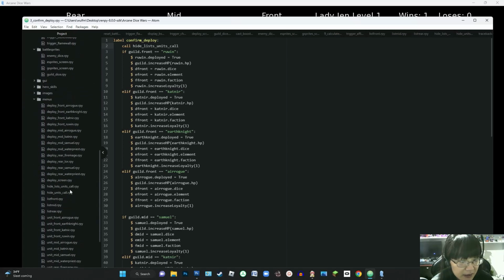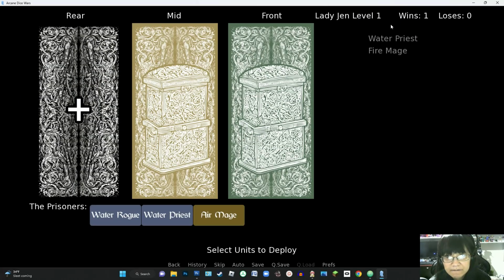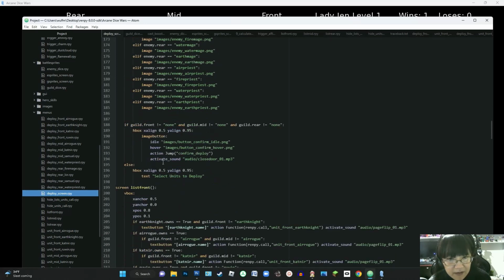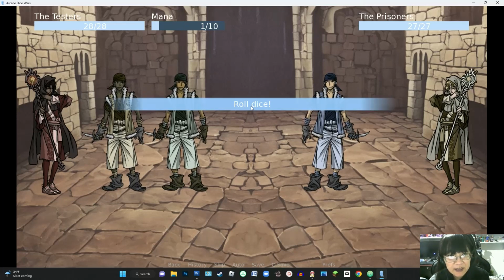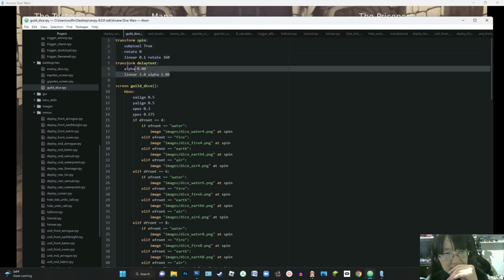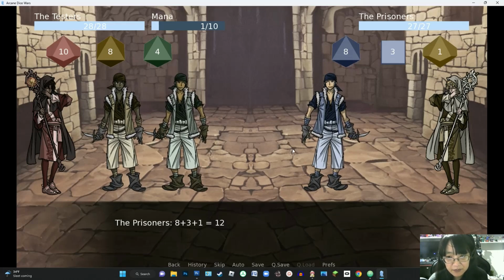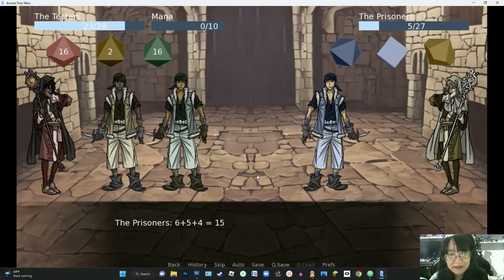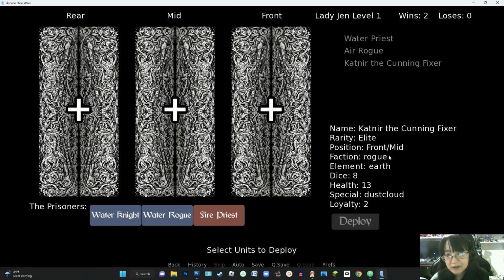Arcane Dice Wars RenPy Development hybrid rpg hero collector VN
Part 2 of development